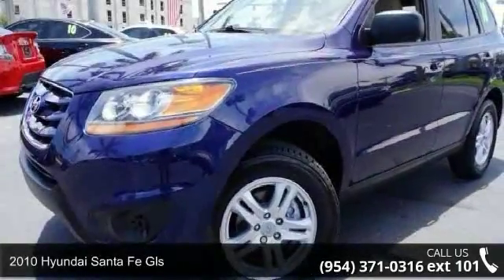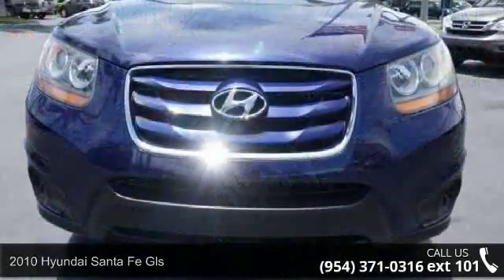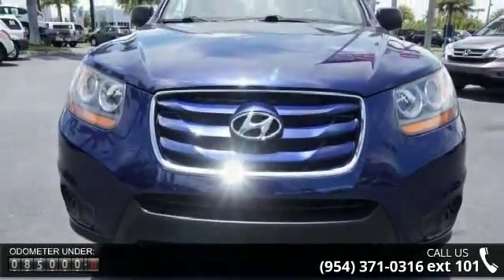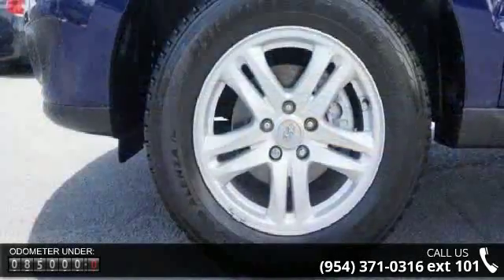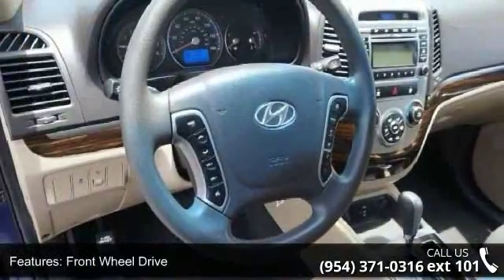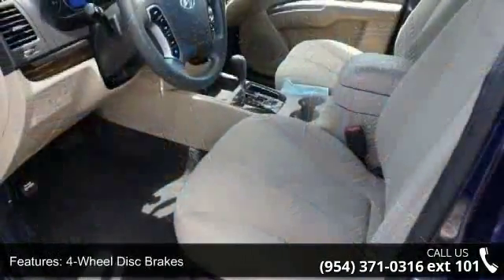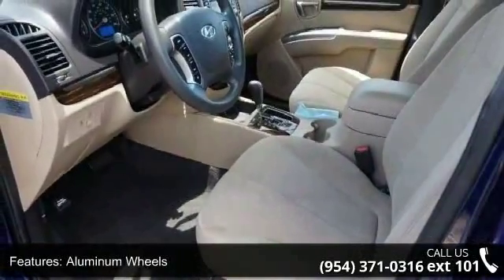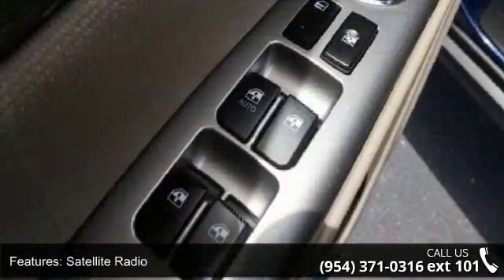2010 Hyundai Santa Fe GLS - Joey Accardi - Pompano Beach...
CARFAX 1 owner and buyback guarantee... Less than 85k Miles!! You are looking at a pristine GLS, that we are excited to say is in truly pristine condition!! Less than 85k Miles!! CARFAX 1 owner and buyback guarantee... ATTENTION! Need gas? I don't think so. At least not very much! 28 MPG Hwy** This is the perfect, do-it-all car that is guaranteed to amaze you with its versatility... Safety equipment includes: ABS, Traction control, Curtain airbags, Passenger Airbag, Stability control...Other features include: Bluetooth, Power locks, Power windows, Auto, Air conditioning... ... At Joey Accardi Subaru we will never lose your business over price and will provide you with an easy, non-pressure buying experience. Joey Accardi Subaru strives to be the area leader in Sales Satisfaction and Customer Service.